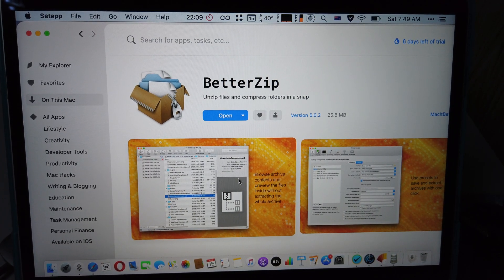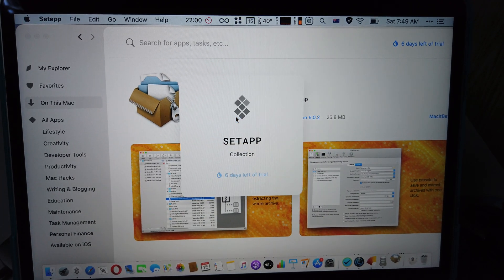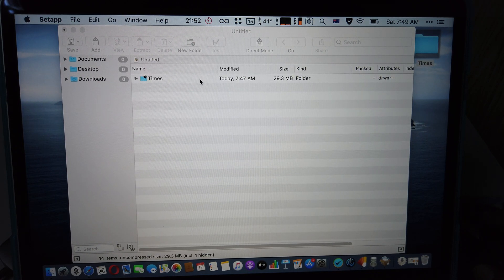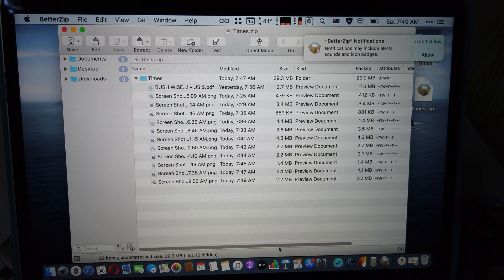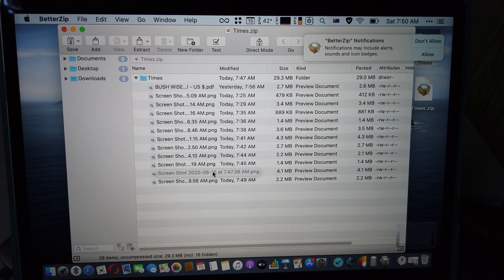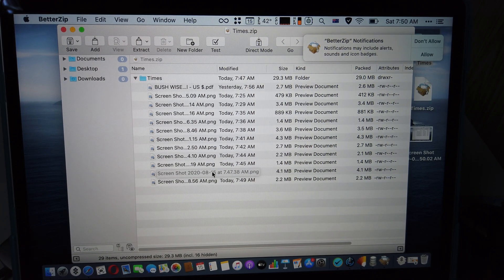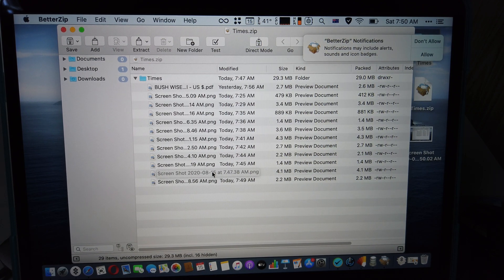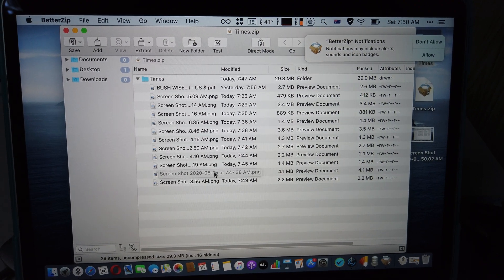BetterZip App Review on Mac OS!💻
Let's Review the BetterZip for Apple MacOS on my Macbook Pro.